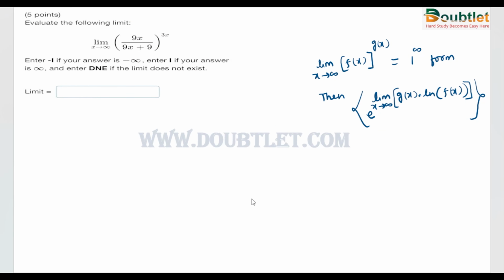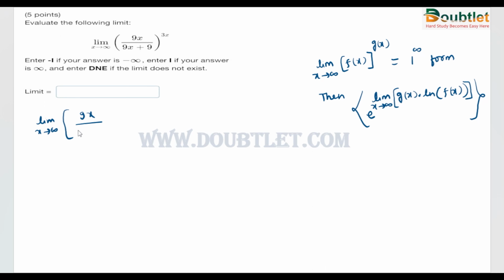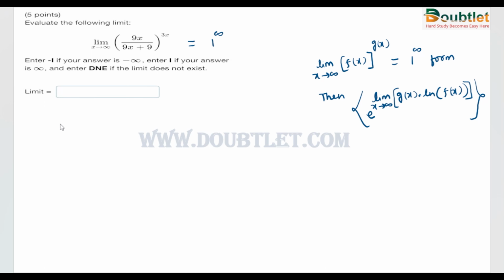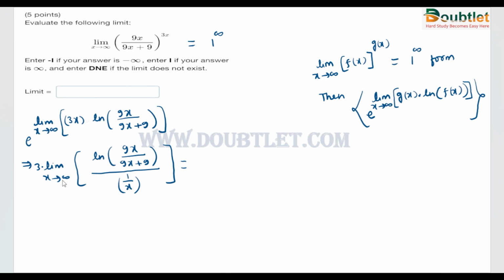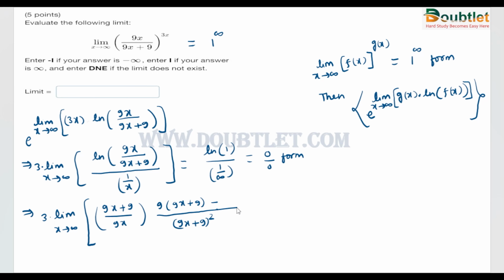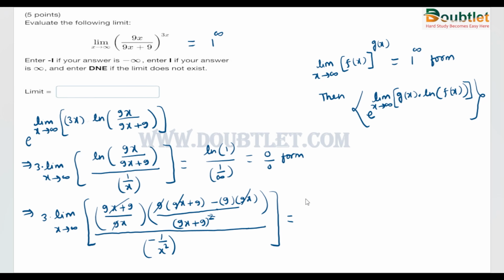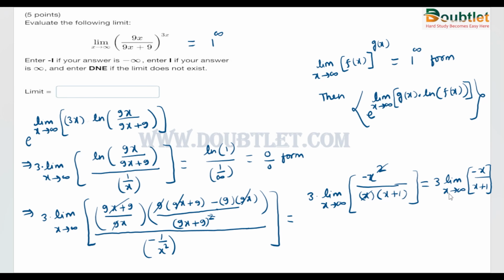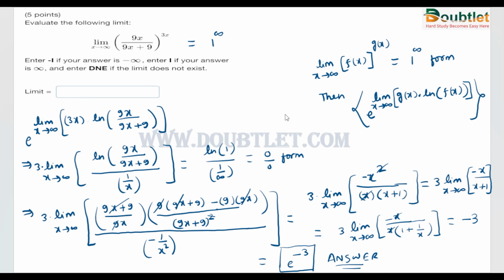How to evaluate the limit of type f(x) to the power g(x) at x tends to infinity.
Question: -
Evaluate The Following Limit Lim Enter I If Your Answer Is o Enter 0 If Your Answer Is oo And Enter Dne or The Limit Does Not Exist

Step-by-step solution
Ask any doubt
Free Calculators
Focus rooms
Formula archive

Conceptual methods
Tips & Tricks